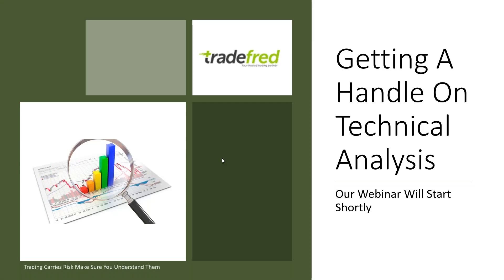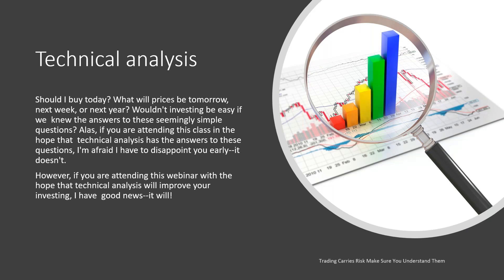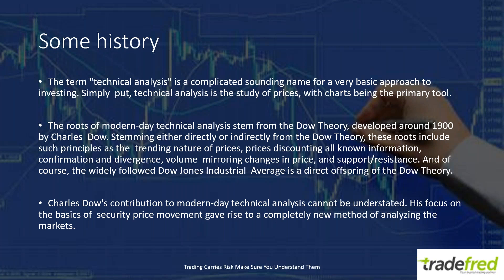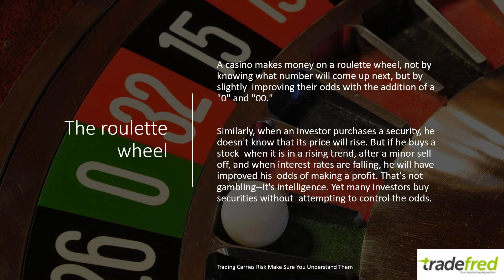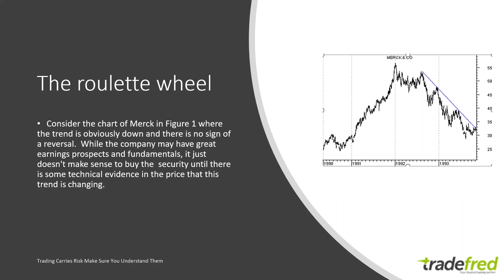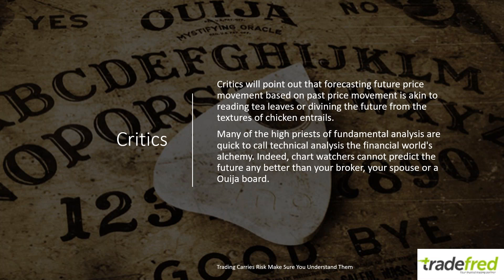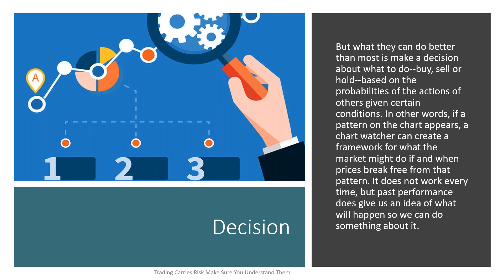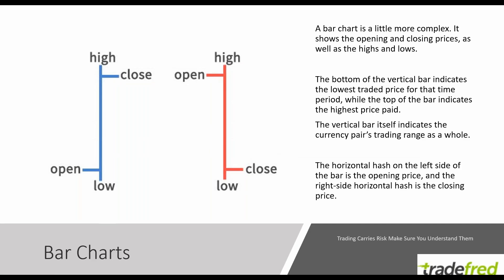Getting A Handle on Technical Analysis with Barry Norman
Technical analysis is a big scary term for a science used to determine and predict price movement. This science is more art than science but there are rules and guidelines.

Basically anything done on a financial forex chart falls under the category of technical analysis.

If you are applying trendlines to bitcoin movement, or adding support and resistance to gold charts or using one of the 1000's of technical indicators you are employing technical analysis.